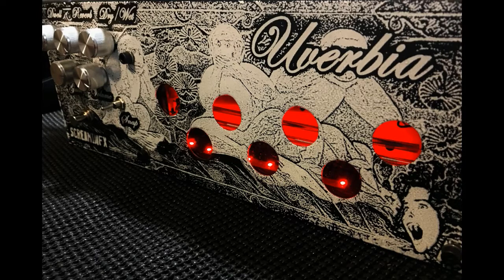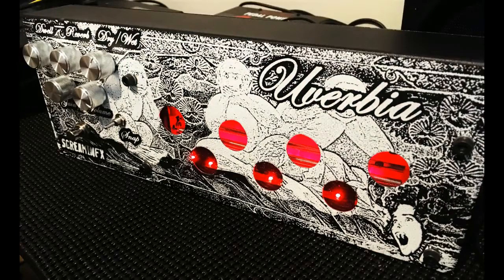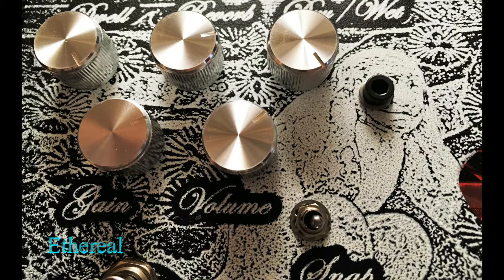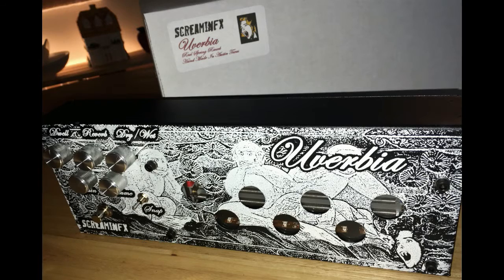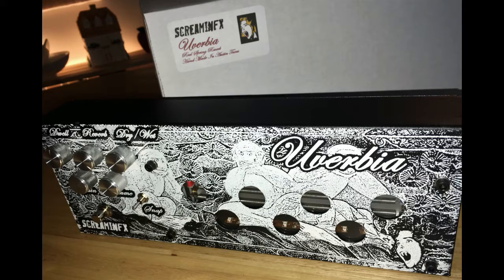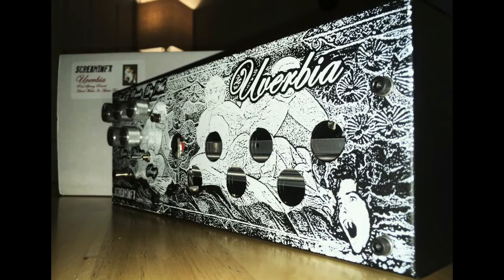Screaminfx Uverbia - Real Spring Reverb - Demo And Review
Demo and Review of the Uverbia by Screaminfx

Signal Path
Epiphone Silverburst Les Paul
Screaminfx Uverbia
Line 6 Helix Emulating Fender Twin
Zoom H6